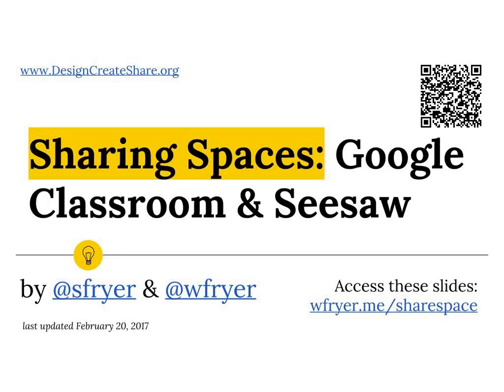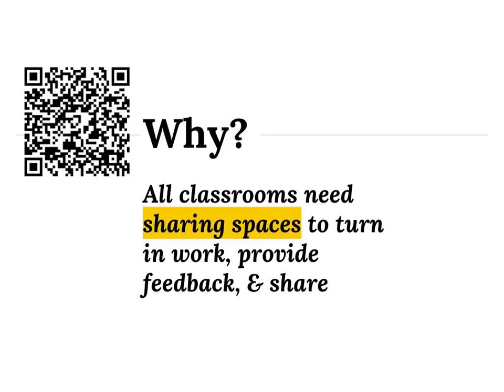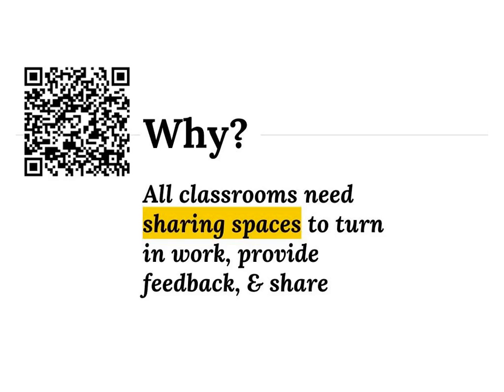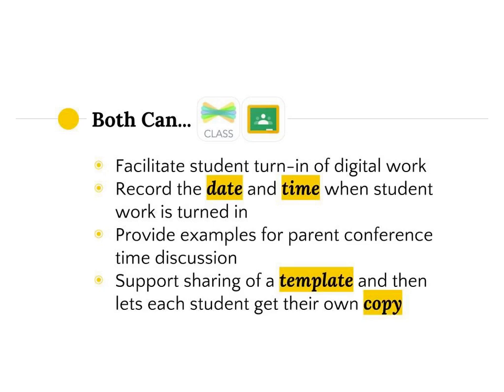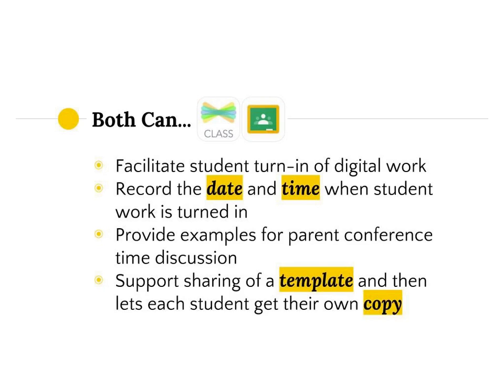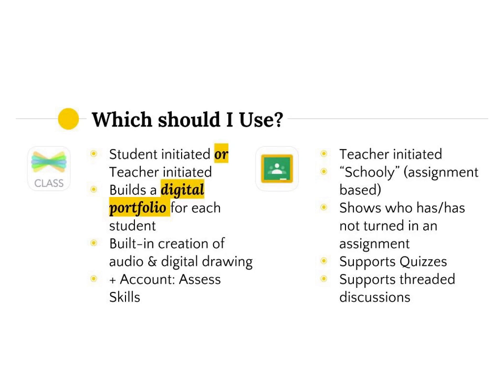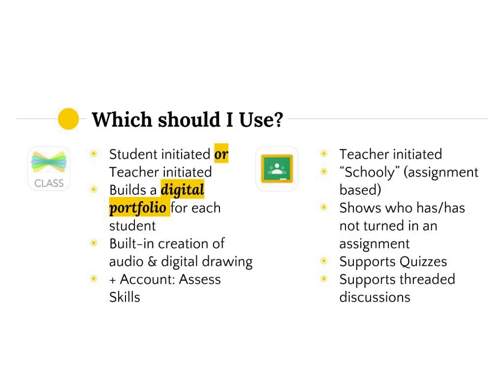Sharing Spaces: Google Classroom and SeeSaw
A 10 minute video comparing the features and limitations of two excellent classroom sharing platforms, Google Classroom and Seesaw. Access Slides and referenced videos on: